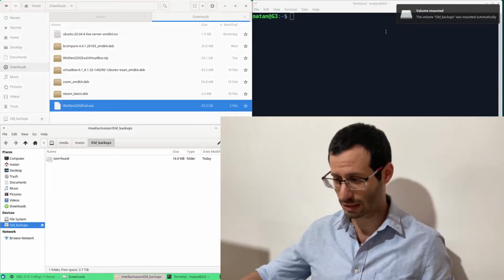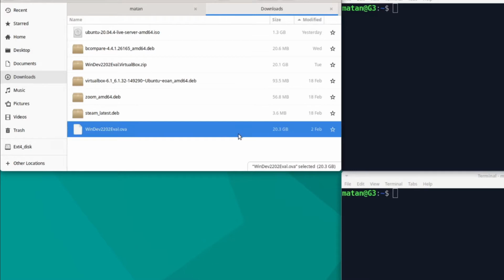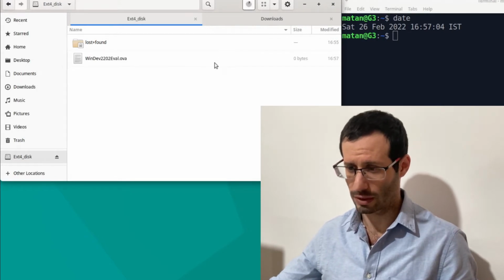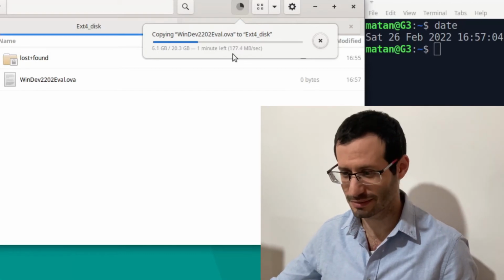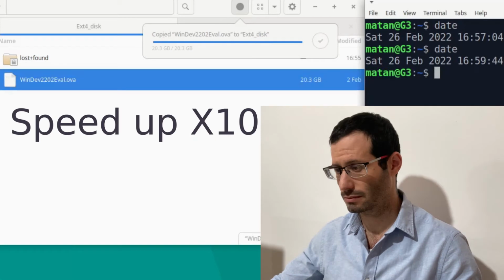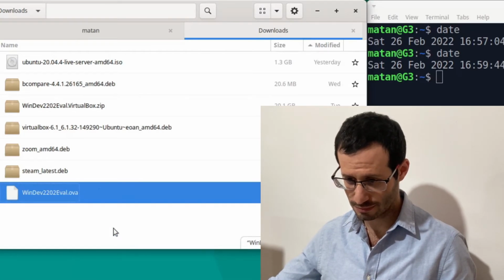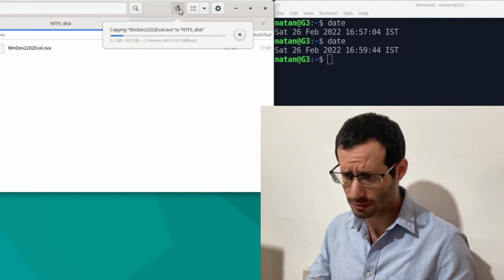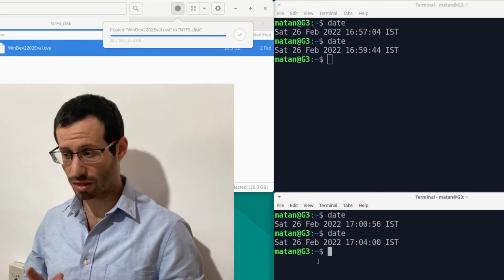EXT4 vs NTFS performance - which one is faster? USB external drive on Ubuntu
I formatted the very same disk twice - the first time with the NTFS file system, the second time with EXT4, and copied a big file over to it, to see which one will be faster.